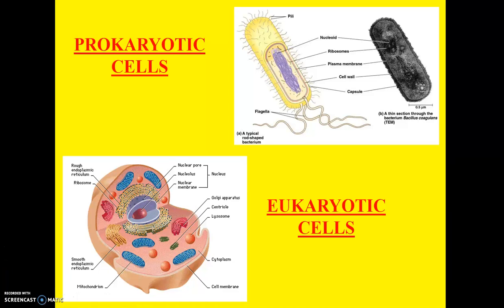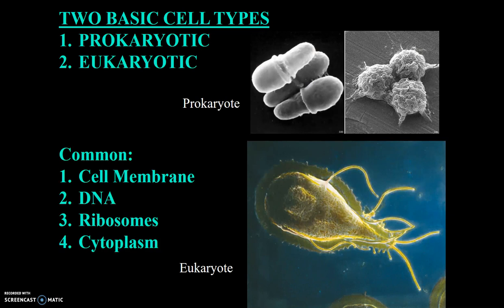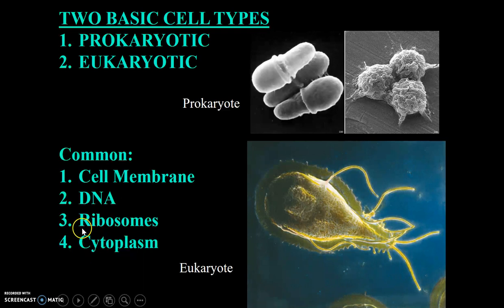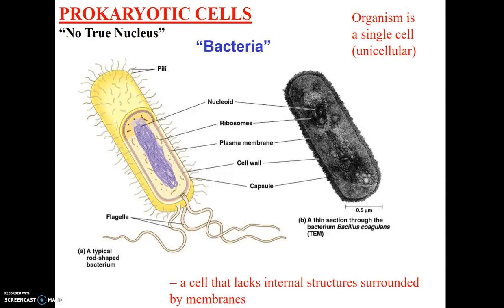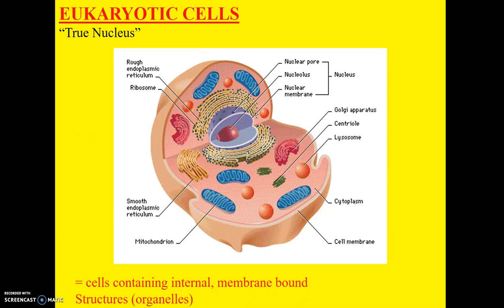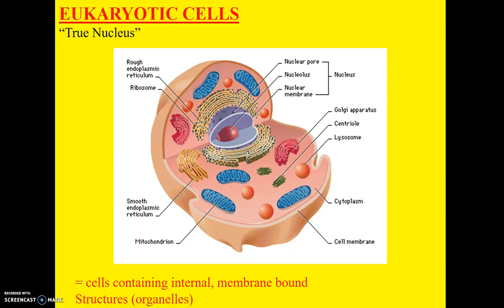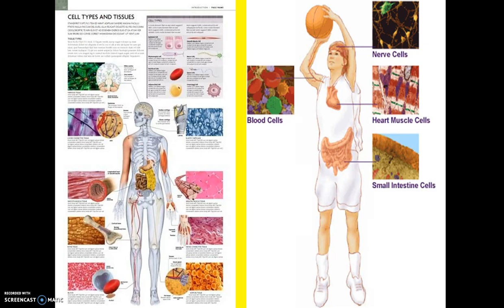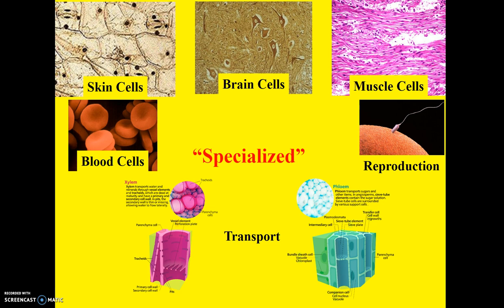Prokaryotic Cells and Eukaryotic Cells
This video discusses the basic similarities and differences between prokaryotic cells and eukaryotic cells.